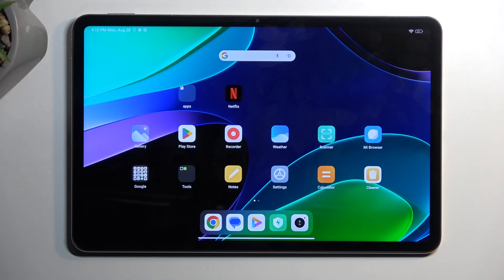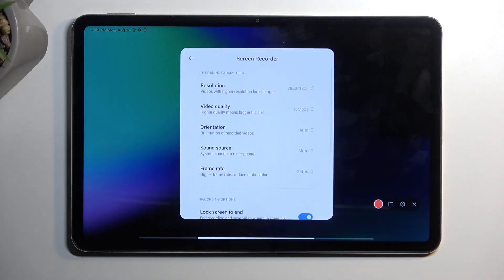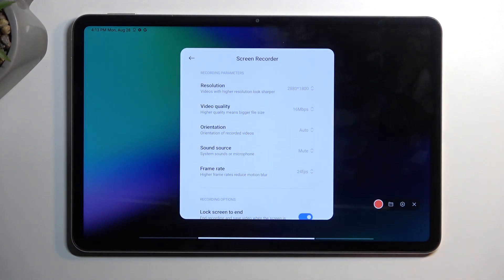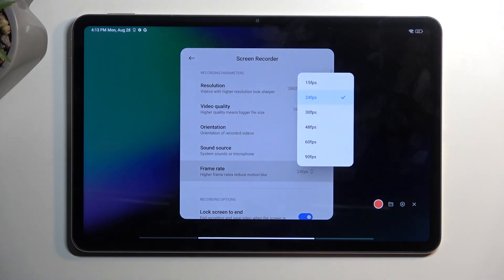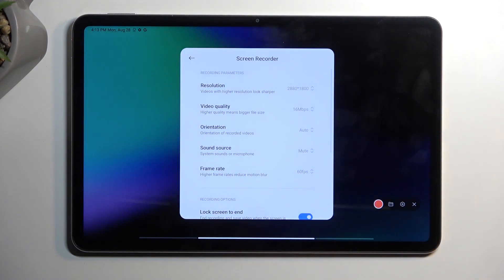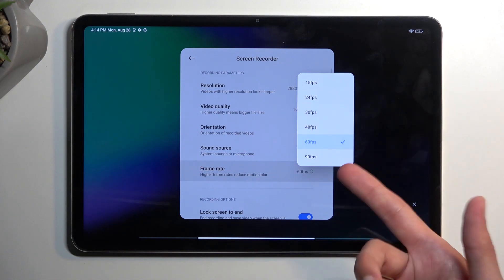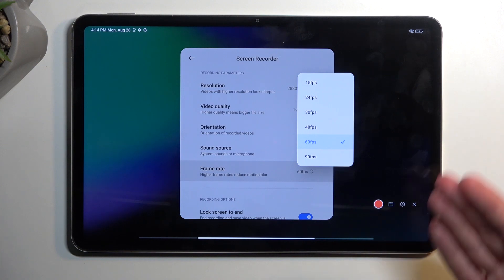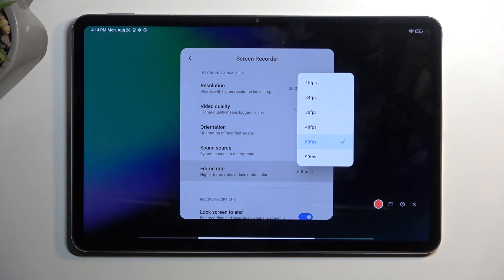How to Record Screen on Xiaomi Pad 6 - Screen Recorder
Find out more about Xiaomi Pad 6:
Hello, everyone! In today's session, we'll walk you through the process of screen recording on your Xiaomi Pad 6. We'll start by locating and launching the screen recorder icon and then demonstrate how to initiate the recording. Furthermore, we'll guide you through the setup of this feature, recording a video, and viewing it later. Your presence here is greatly appreciated, and we're excited to share this knowledge with you! If you want to know more about your Xiaomi Pad 6, visit our YouTube channel.

How to record the screen in Xiaomi Pad 6? How to locate video captures in Xiaomi Pad 6? How to set up and use the video recorder in Xiaomi Pad 6?